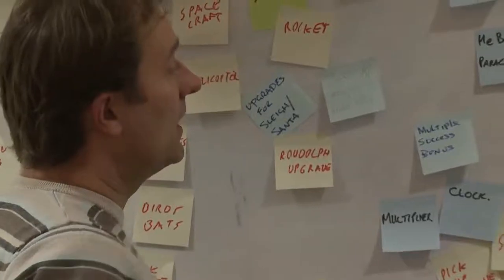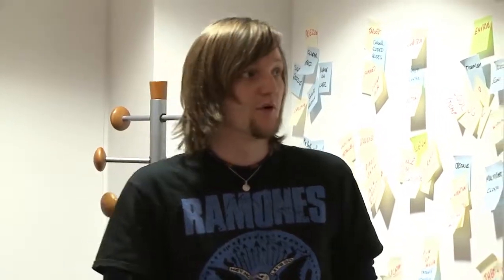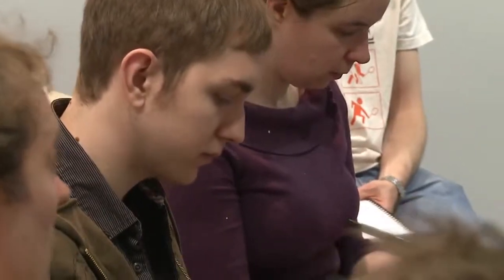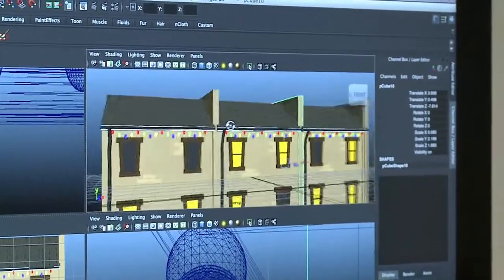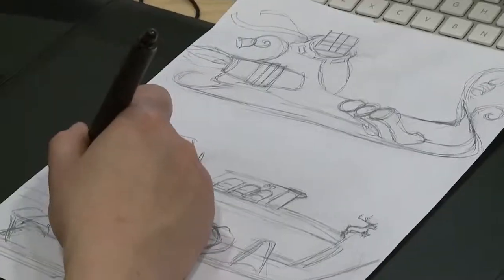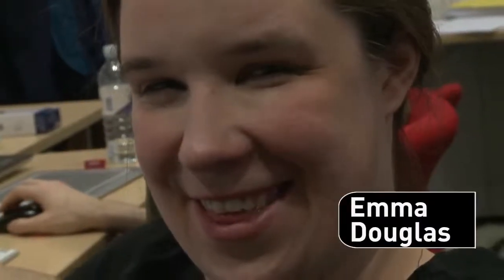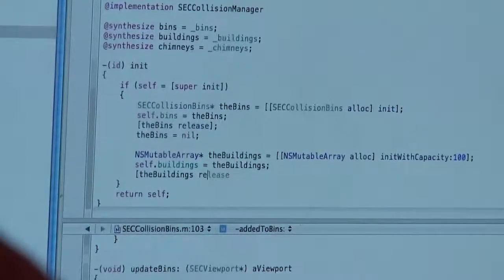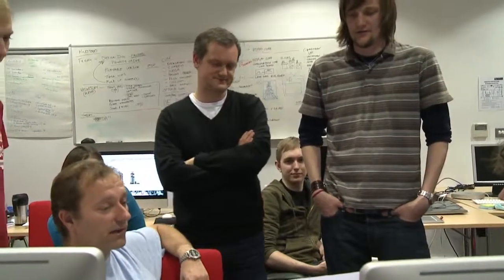Gamer Camp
I have recently score this short documentary of the GAMER CAMP 2010 in Birmingham UK.